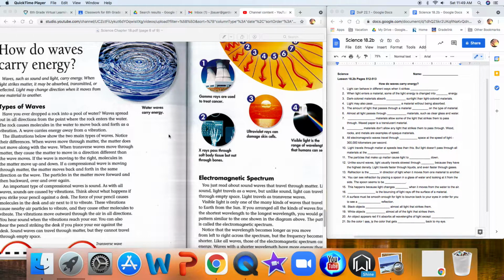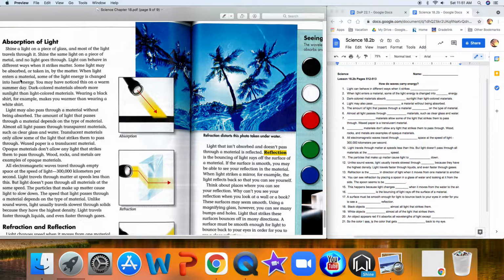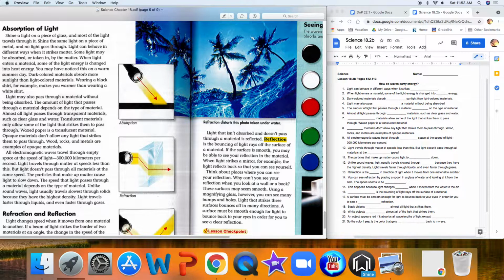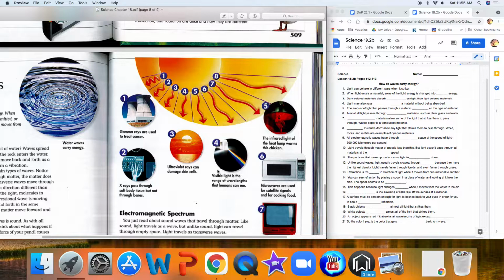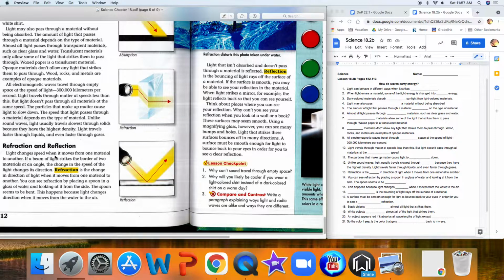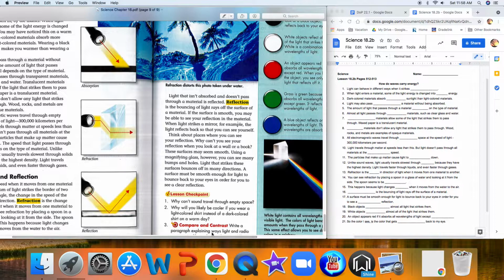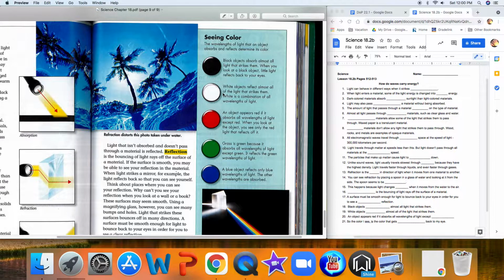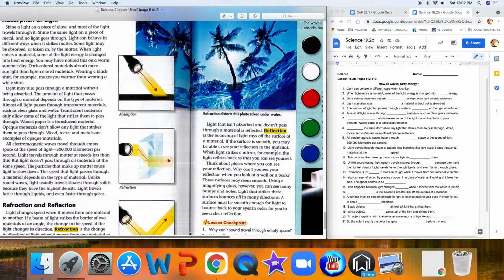Science 18 2b